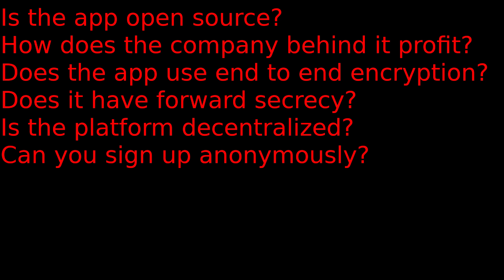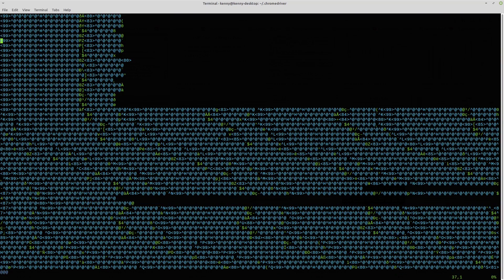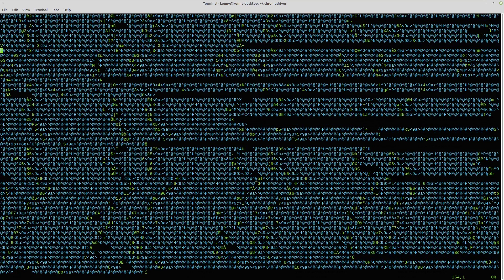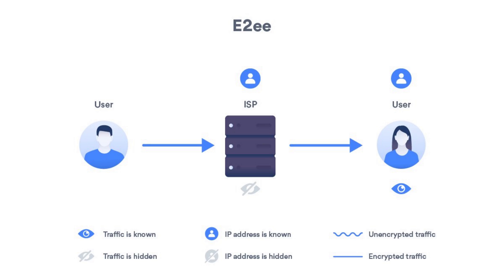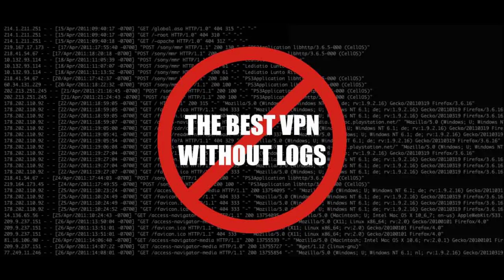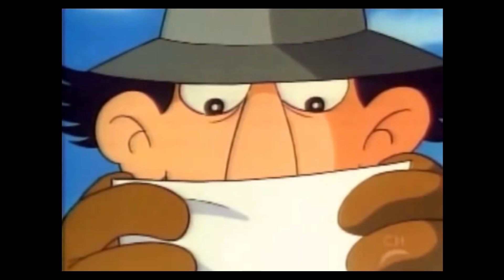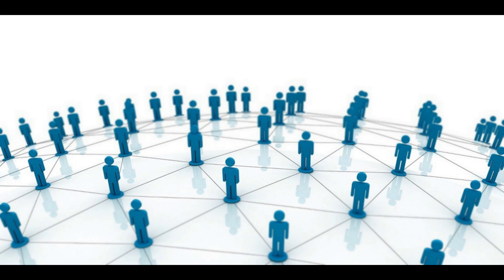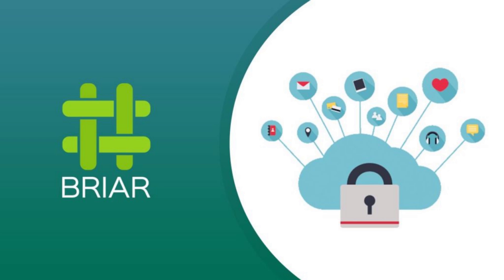What to Look for in a Secure Privacy Focused Messaging App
In this video I discus what you should look for in a secure "private" messaging app, there's important things to consider like whether or not the application is open source, does it use end to end encryption, does the encryption have forward secrecy, does the app work on a decentralized network and on many platforms like windows, linux, and bsd.  How does the application make its money, does it profit from selling your data?  Watch the entire video to know everything you need to look out for.

Dash
Xh9PXPEy5RoLJgFDGYCDjrbXdjshMaYerz

Zcash
t1aWtU5SBpxuUWBSwDKy4gTkT2T1ZwtFvrr

Chainlink
0x0f7f21D267d2C9dbae17fd8c20012eFEA3678F14

Bitcoin Cash
qz2st00dtu9e79zrq5wshsgaxsjw299n7c69th8ryp

Etherum Classic
0xeA641e59913960f578ad39A6B4d02051A5556BfC

USD Coin
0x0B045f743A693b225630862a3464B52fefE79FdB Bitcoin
bc1qyj5p6hzqkautq4d3zgzwfllm7xv9wjeqkv857z

Ethereum
0x35B505EB5b717D11c28D163fb1412C3344c7684d

Litecoin
LQviuYVbvJs1jCSiEDwWAarycA4xsqJo7D

DOGE
D7MPGcUT4sXkGroGbs4QVQGyXqXd6QfmXF